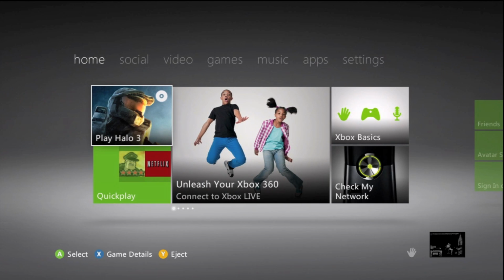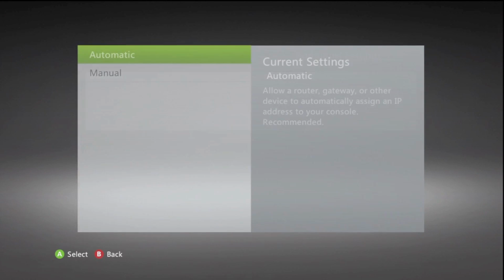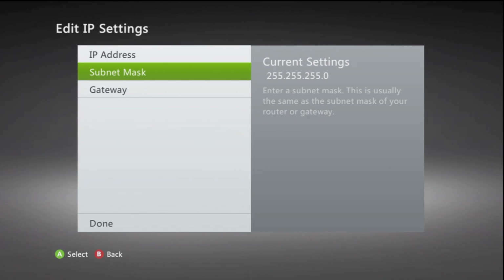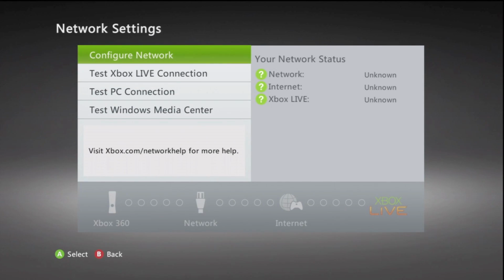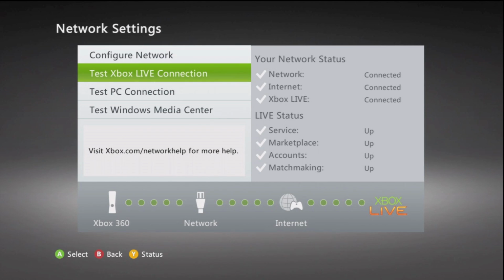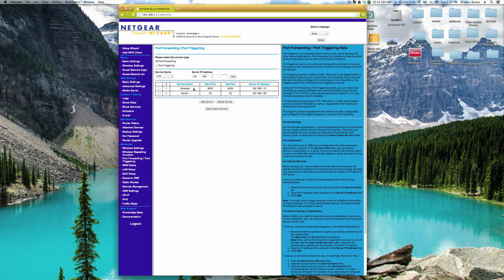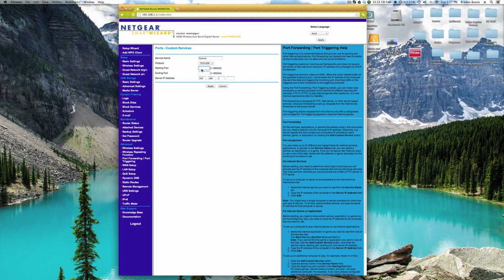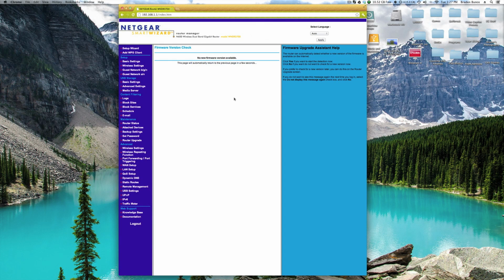How To Port Forward The Xbox 360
Join Braden of Evolution Gaming as he walks through just how to port forward the correct ports for the Xbox and Xbox Live.

For this tutorial you will need your internet browser and Xbox in order to complete it.